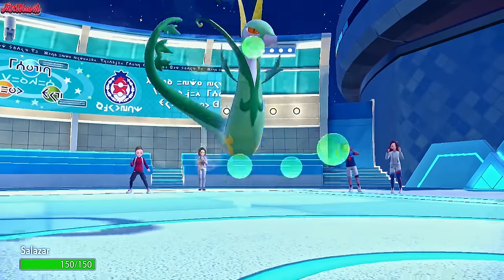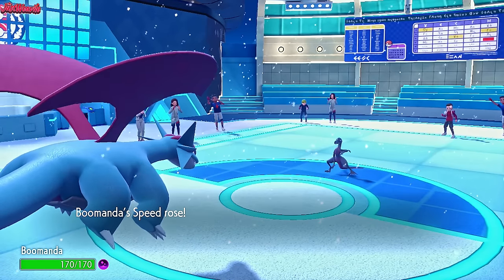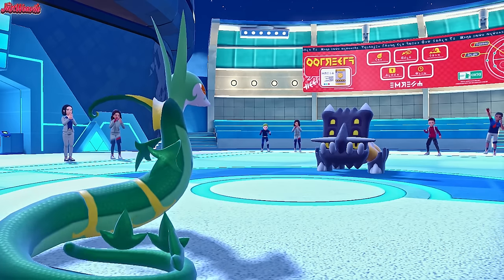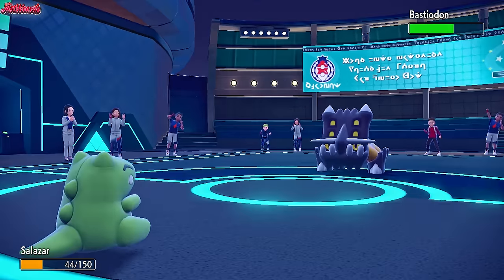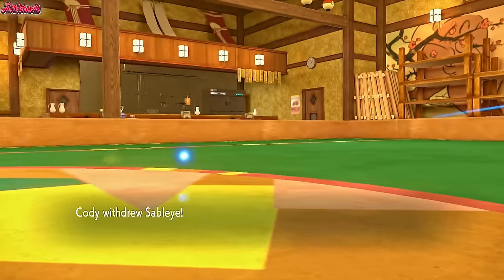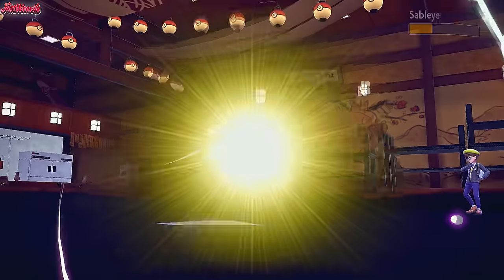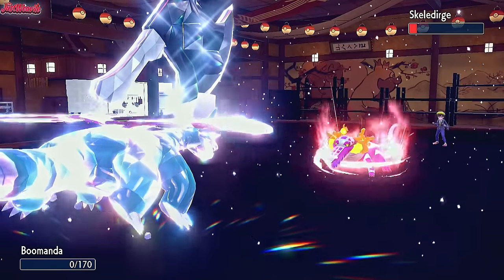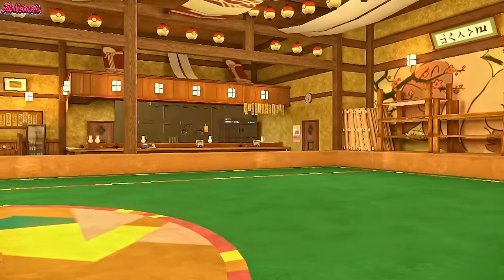Serperior Dropped in Usage 𝘽𝙐𝙏 it's Still The 𝗚𝗢𝗔𝗧!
Welcome to My Pokémon Scarlet & Violet WiFi Battles Series!

Join me in the thrilling world of Pokémon Scarlet & Violet as we engage in exciting WiFi battles! This series is perfect for both seasoned trainers and newcomers looking to sharpen their skills, learn new strategies, and enjoy high-level gameplay.

What You’ll Find in This Series:

• Epic WiFi Battles: Watch intense Pokémon battles featuring a variety of teams and strategies.
• Competitive Strategies: Learn the best tactics to dominate your opponents in Pokémon Scarlet & Violet.
• Tips and Tricks: Valuable insights into move sets, item choices, and more to improve your gameplay.

• Watch the Full Playlist: Enjoy the entire series in one place for a seamless viewing experience.

Your support helps the channel grow and allows me to create more high-quality Pokémon content.

Timestamps:
00:00 Intro & Moveset
00:19 Battle 1 vs. Gozero
09:14 Battle 2 vs. R33C3
17:12 Battle 3 vs. CharicificValley